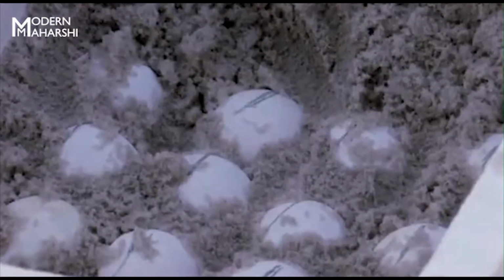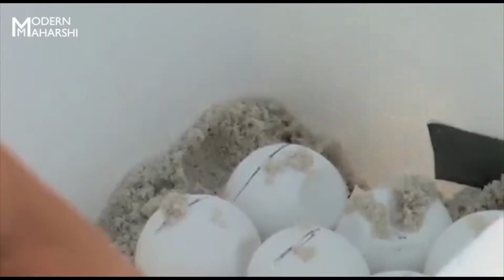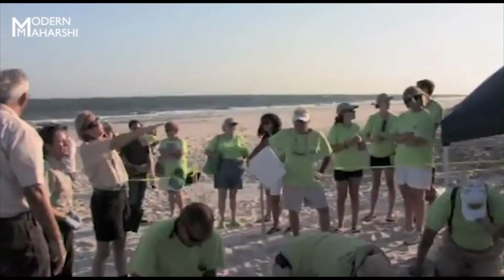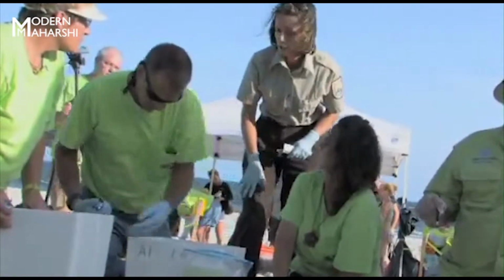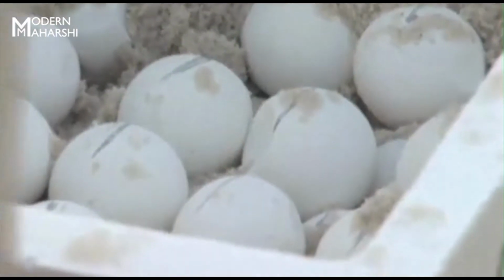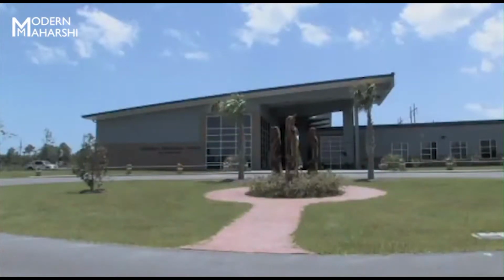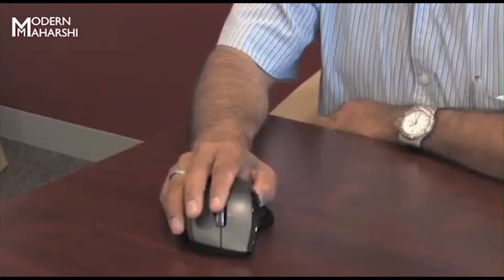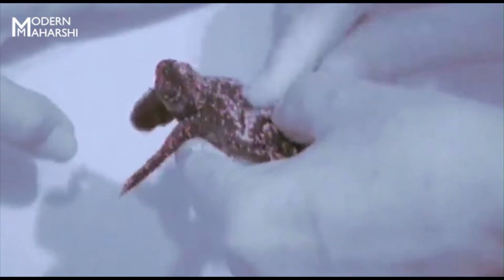Gulf Turtle Eggs Relocation - Know Why??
A Team of Researchers and Animal Rescuers had to Relocate the Gulf Turtle Eggs due to the Oil Spillage in the Oceans and other Environmental Hazards.

Source: National Geographic